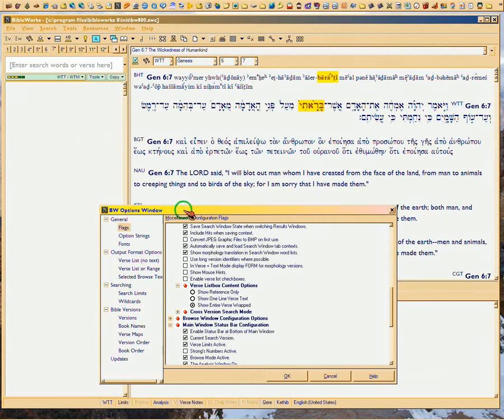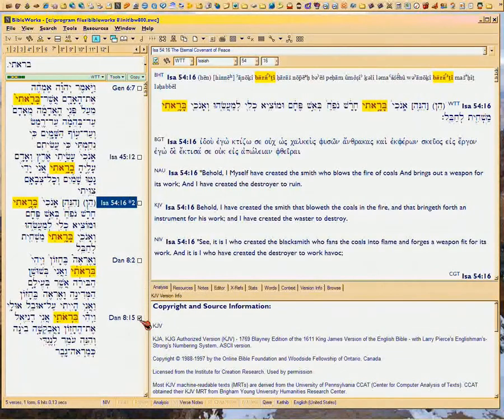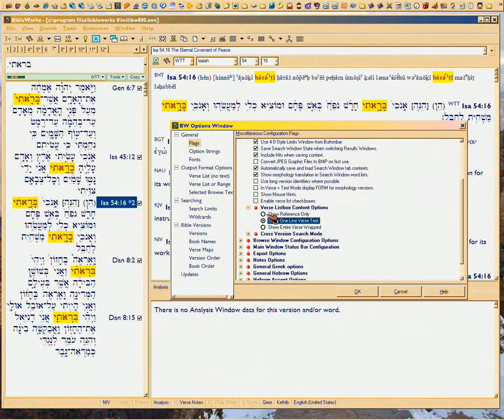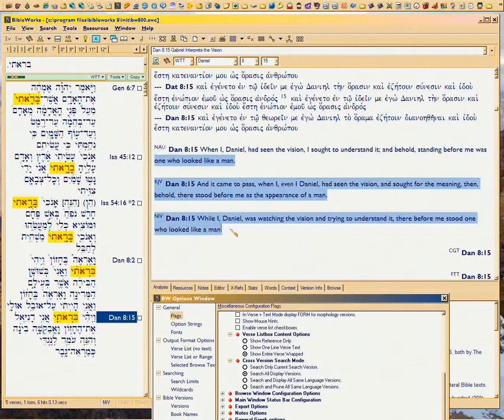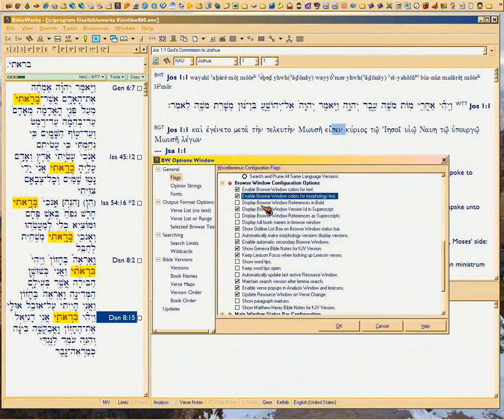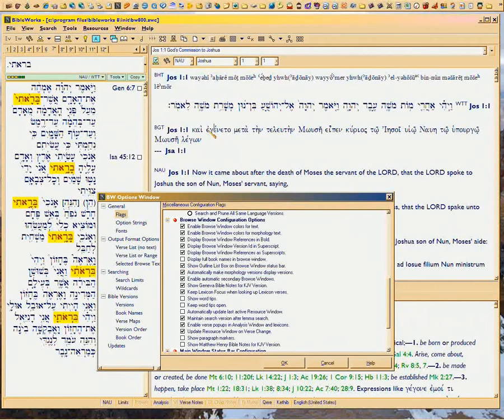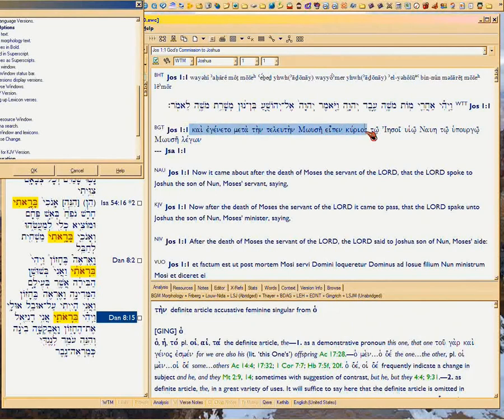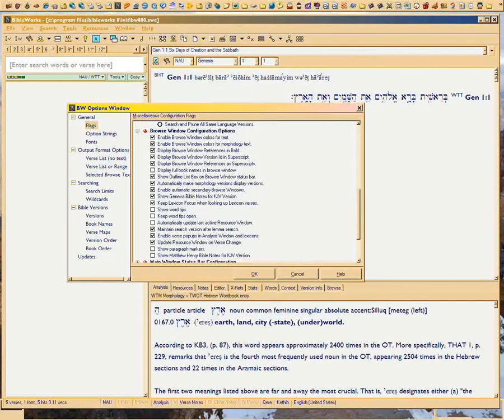2c BW BibleWorks Option Flags, cont.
Watch in HD, fullscreen. Continued from 2b, still going straight down the line of Option Flags; now on Verse List Boxes through Browse Window Configuration, with sidetrips on basics re using tabs, and searching.